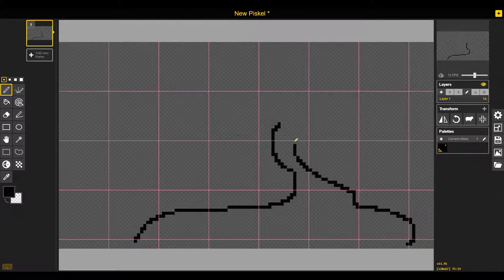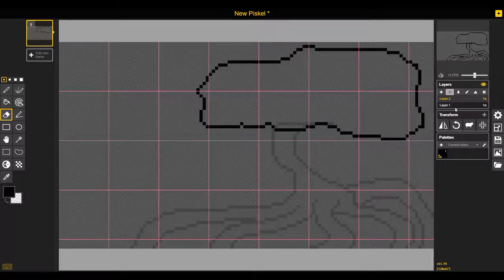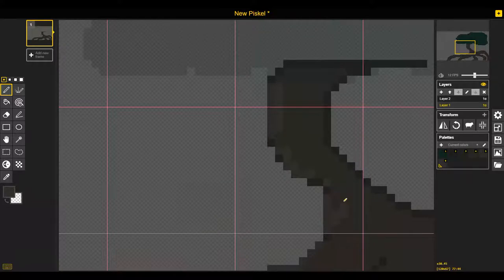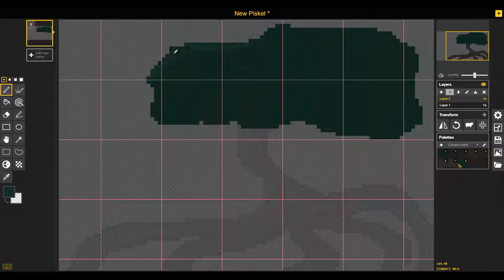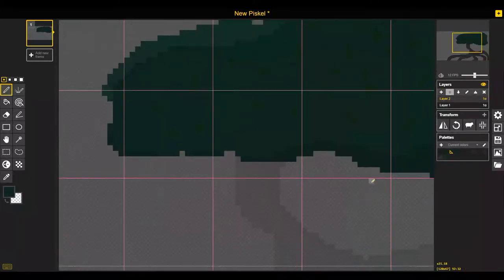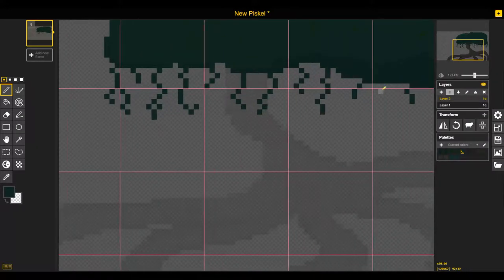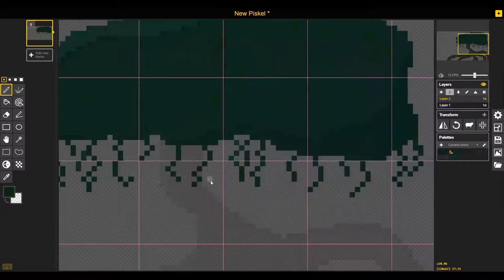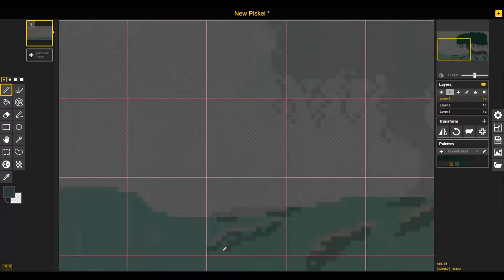Pixel Art Speed Draw - MANGROVE